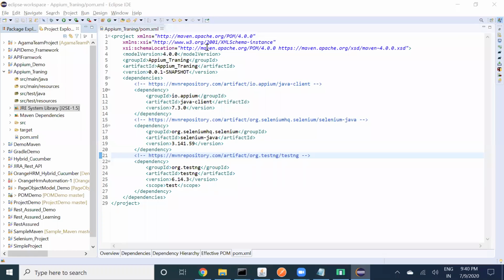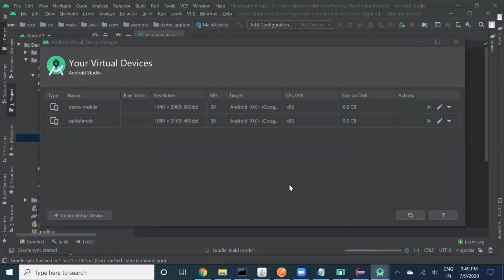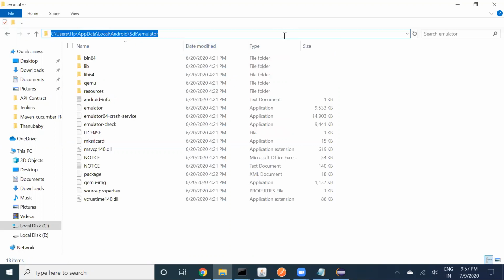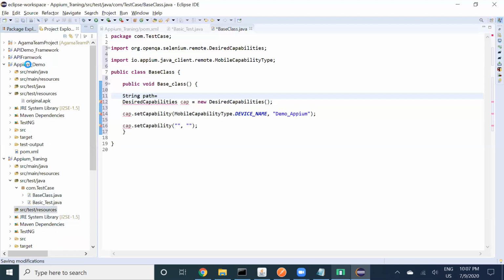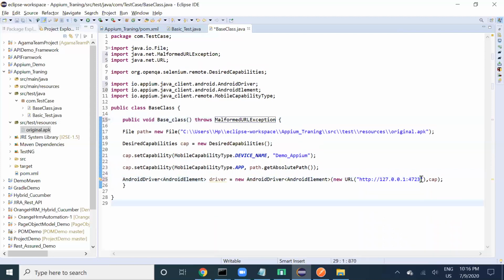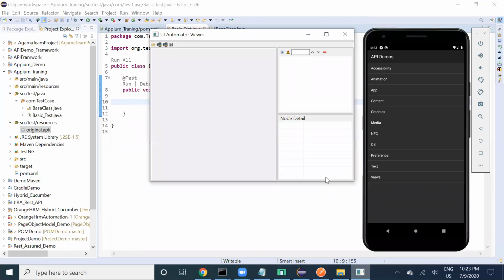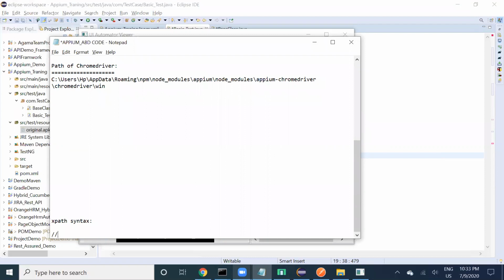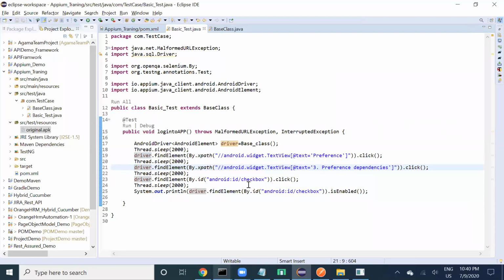Appium Turorial 3: Launching a native app using UI Automator and emulator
| change2TestAutomation